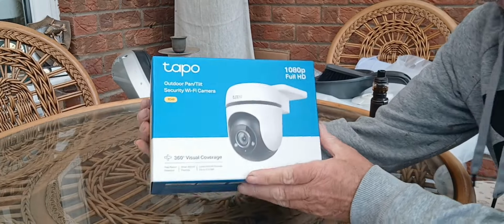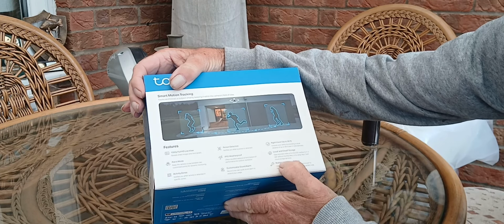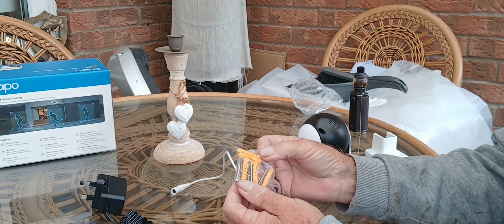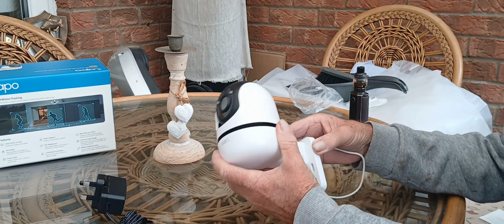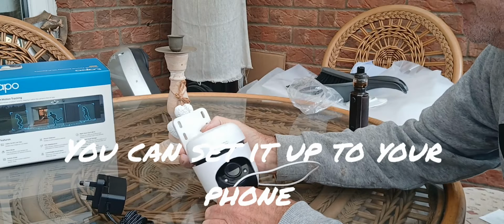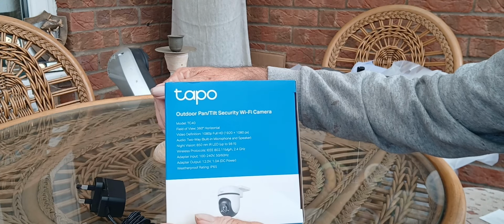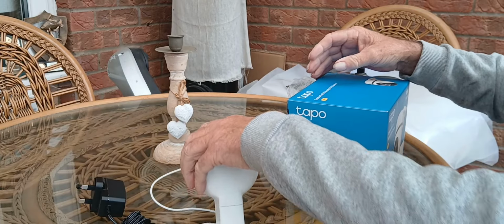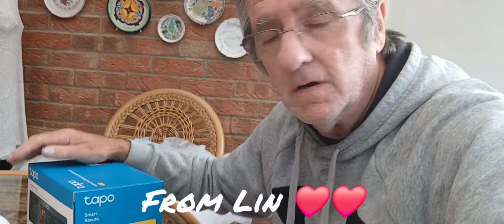Un Boxing the Tapo Security Camera newforestkoi Taposecurity koiponds